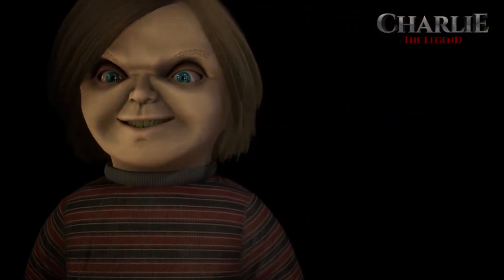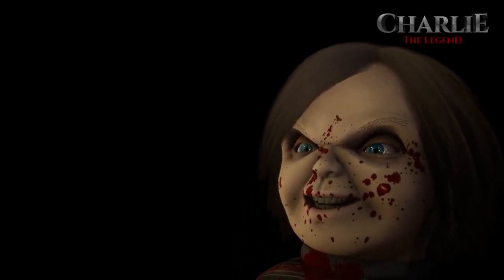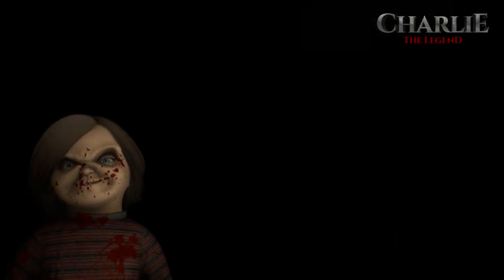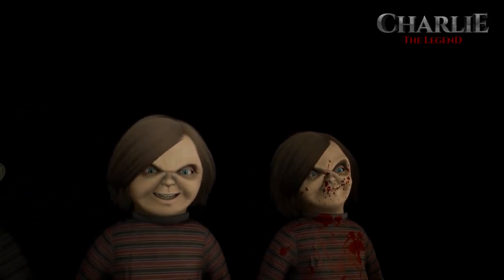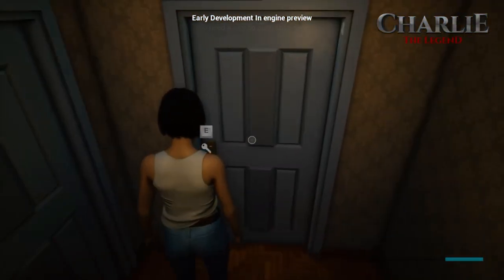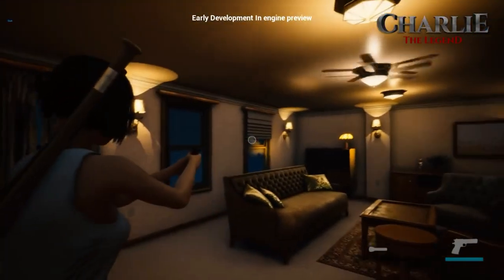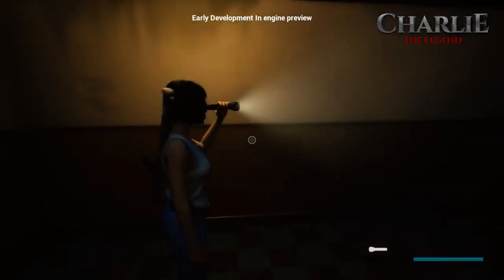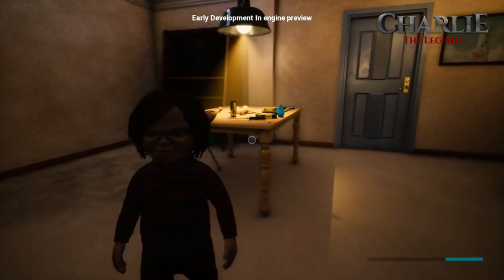Charlie The Legend Dev-log #2 | First Impressions and Thoughts